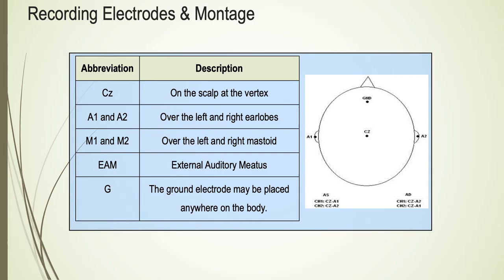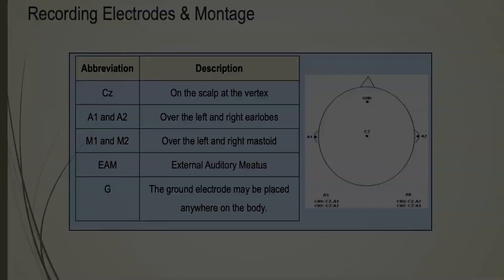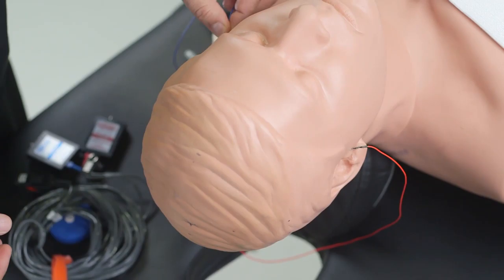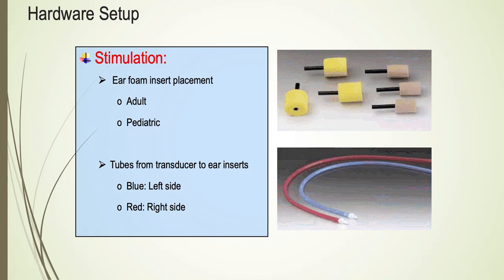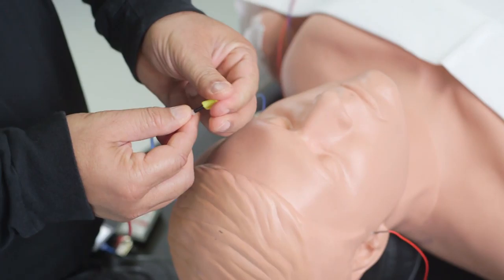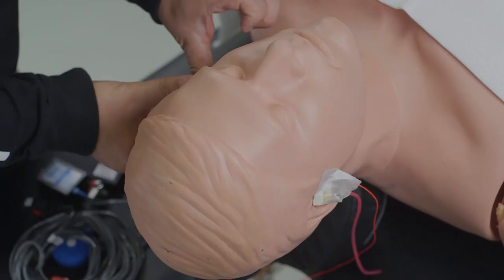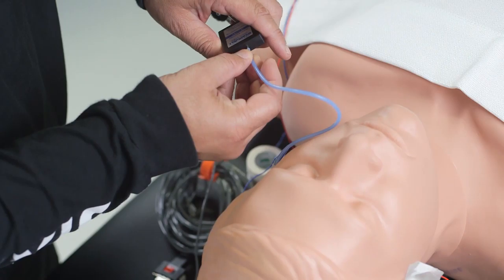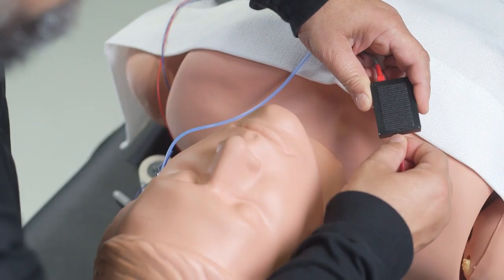Brainstem Auditory Evoked Potentials Workshop by Dr. Faisal Jahangiri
Brainstem Auditory Evoked Potentials Workshop